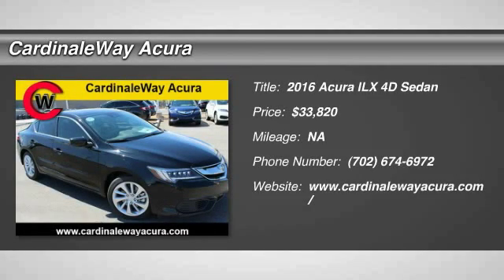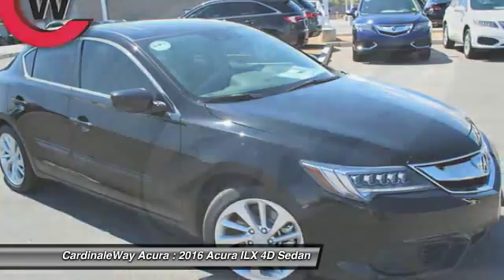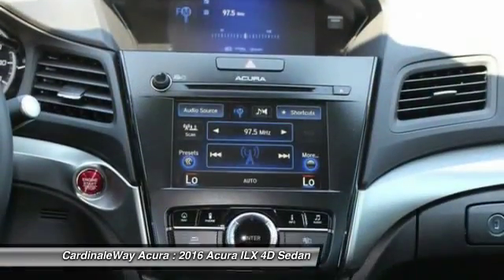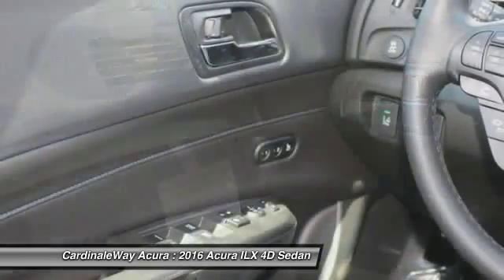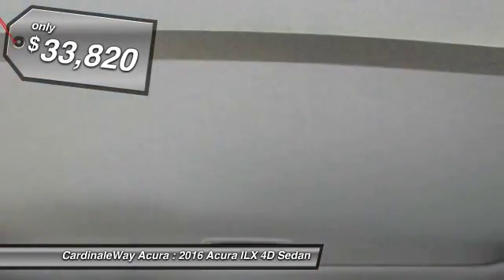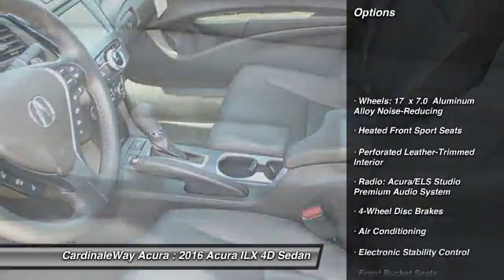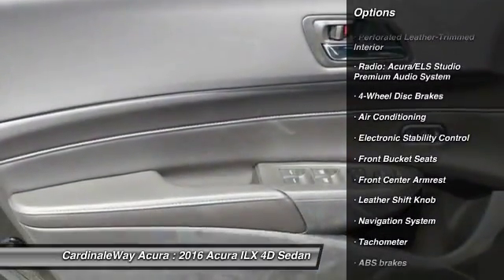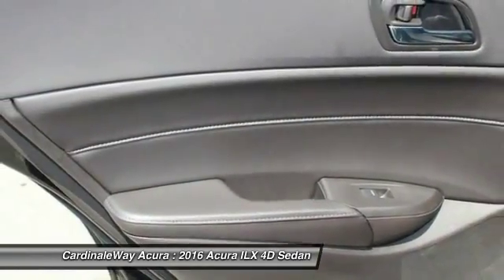2016 Acura ILX CardinaleWay Acura AG117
CardinaleWay Acura
7000 West Sahara Ave